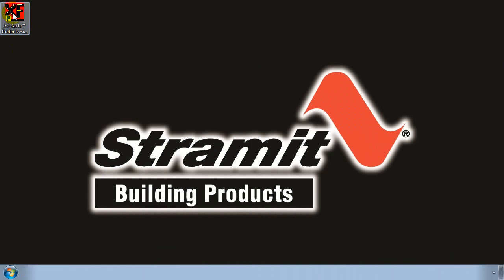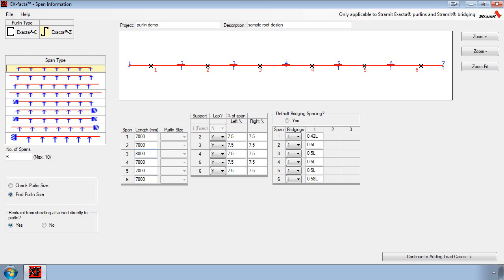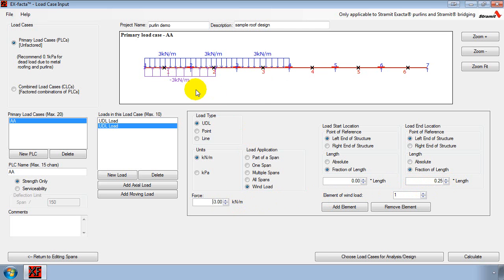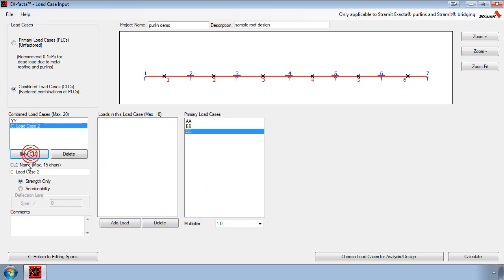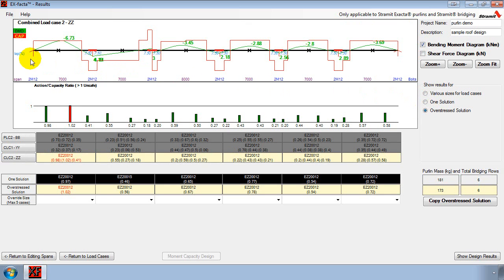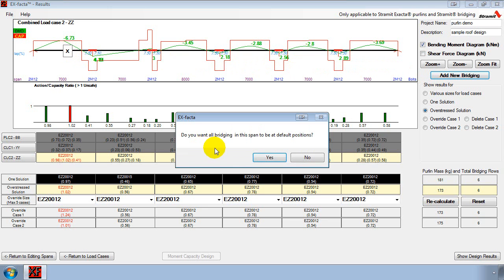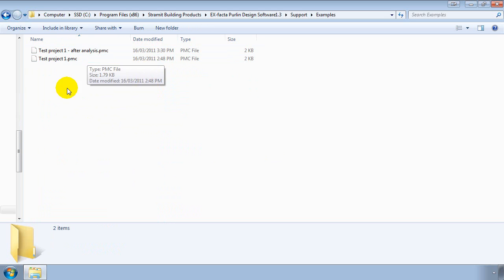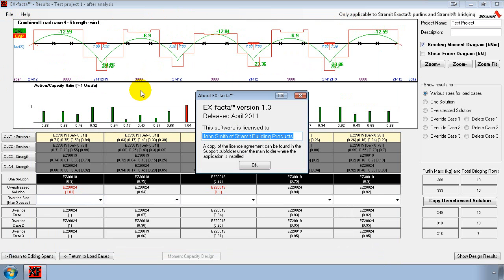Stramit EX-facta Training - Part 3: Software Use & Demonstration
This is the third part of a three part series on the Stramit EX-facta software. EX-facta has been developed to help engineers design structures with Stramit Exacta purlins and Stramit bridging. This video covers software use including a practical demonstration.